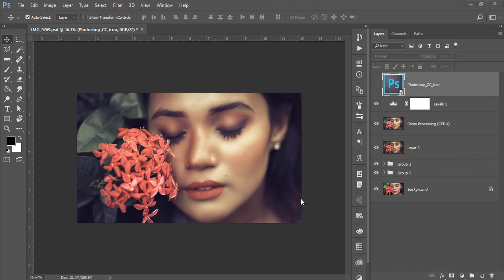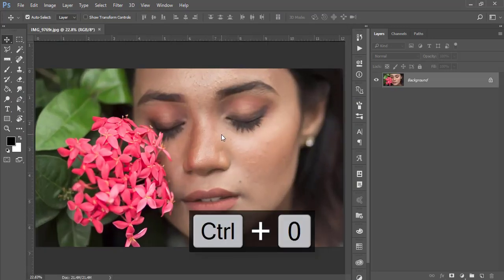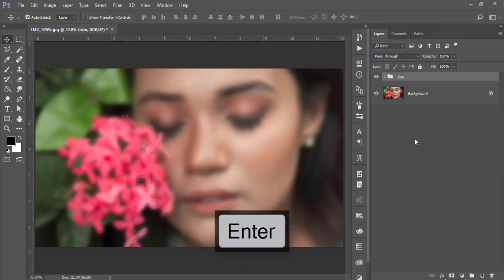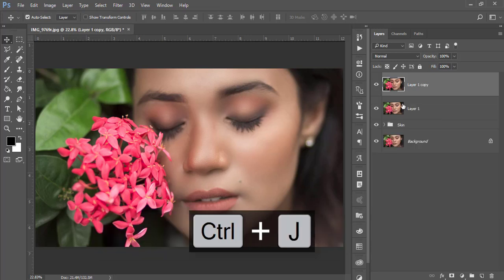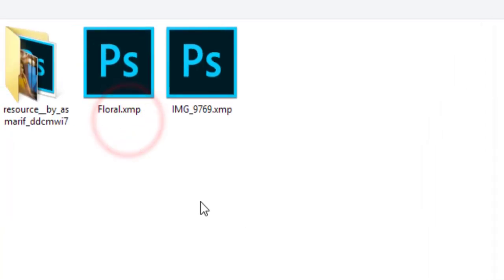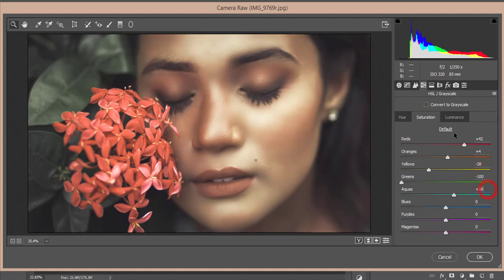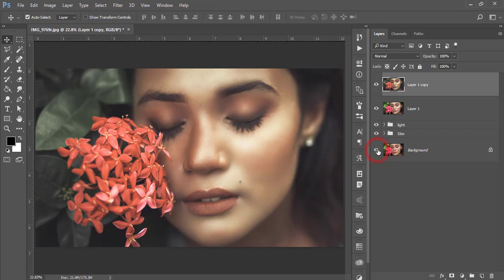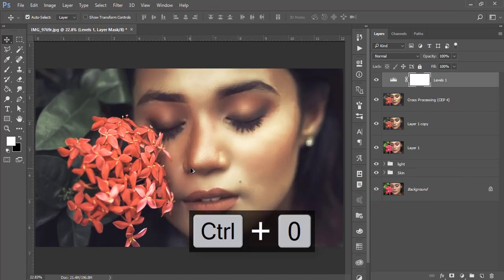Photoshop cc Tutorial: Outdoor Close Portrait Editing Tutorial [Free Preset]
Hi Everyone i am gonna show you a new thing today. Photoshop cc Tutorial: Outdoor Close Portrait Editing Tutorial [Free Preset]

Photo Credit : Fayzanul Hoq Jony